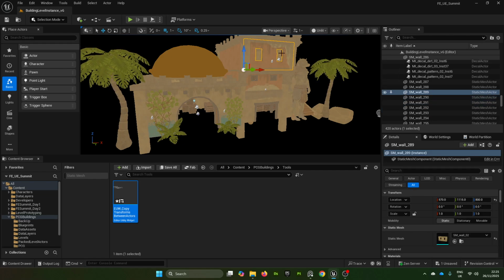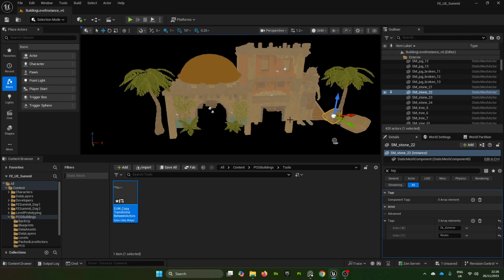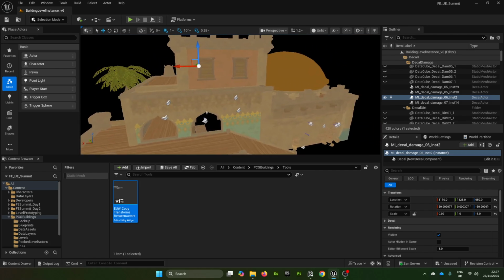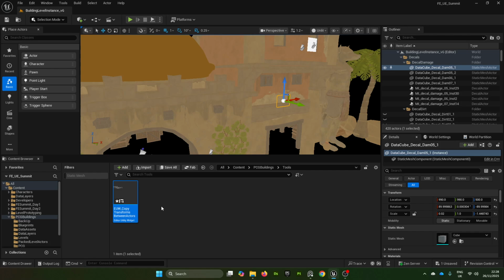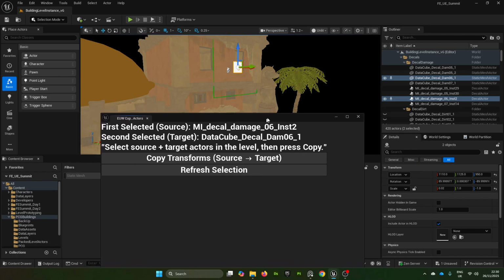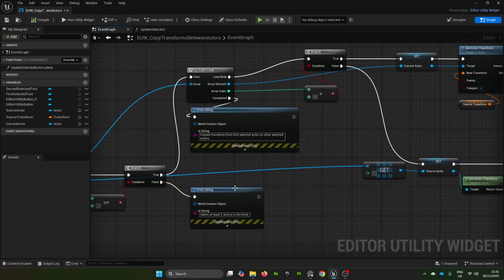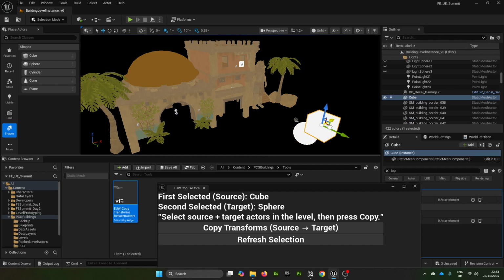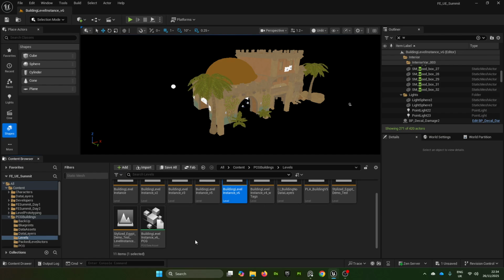Level Instances, Blueprints & PCG for Customized Buildings - Part 4 - Editor Utility Widgets & PCG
In this video we'll look at how we can prep our level to be used as part of a PCG system.
Decals and other actors don't get bundled into PCG Data Assets in the same way geometry does. We'll explore a solution using a custom Editor Utility Widget